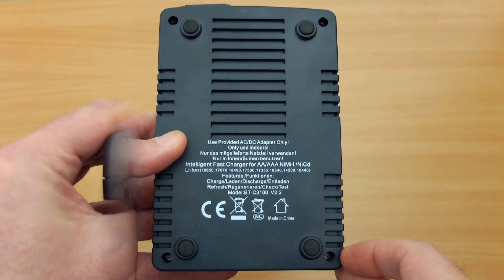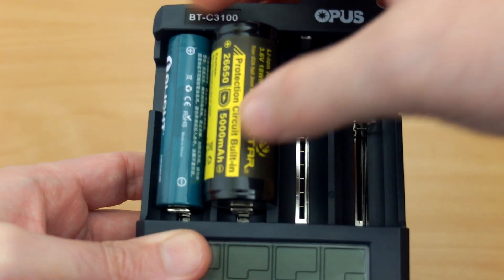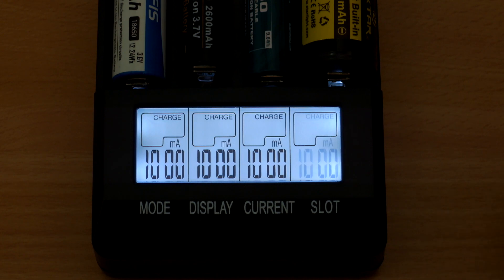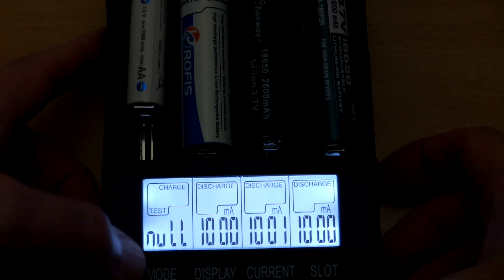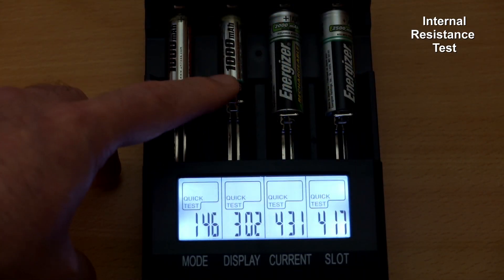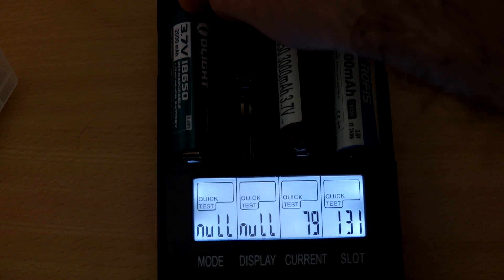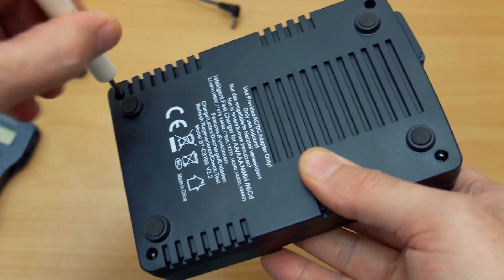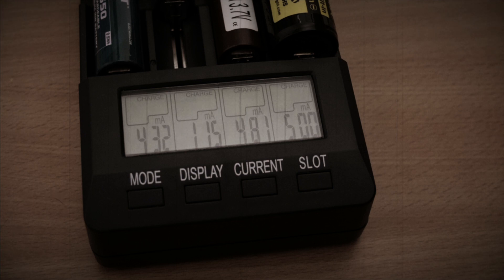Opus BT - C3100 (V2.2) Smart Battery Charger: Review & Test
Amazon USA UK
An in depth look at the intelligent charger and tester from Opus the BT C3100 (V2.2). This model offers both fast charging (up to 2.0 amps on slot 1/4) and testing functions including discharge/capacity test and internal resistance.

How does the Opus hold up for charging accuracy and how useful are the testing functions?

Product supplied via Gearbest for unbiased review
Details from the maker:
 Main Features:
● NEW LED back light displays charging / discharging / quick test / circuit more clearly in the dark
● NEW refresh mode can show you batteries' capacity, letting you know real magnitude
● NEW added quick test mode to test the battery impedance
●Four working mode available at user's choice: Charge, Discharge, Test, Quick Test and Refresh
● 4 independent charging slots charge rechargeable batteries of different types and sizes and with different capacities at the same time
● Charging current can be selected to be 200mA, 300mA, 500mA, 700mA or 1000mA ( 1500mA and 2000mA can be applied when only slot 1 or 4 is selected ). Default discharging current is 500mA
● Integrates the minus delta voltage ( -ΔV ) for NiCd or NiMh batteries charging termination, and for Li-ion batteries charging to 4.2V with pre-selected constant current. ( 3.7V Li-FeO4 and 4.35V high voltage batteries charging mode can be selected through switch on board )
● Easy-to-read LCD with back light showing battery Voltage, Charge / Discharge Current, Charging Time, Battery Capacity, etc.
● Includes overheat detection to protect rechargeable batteries and charger itself from overheating
● Designed for AA ( LR6 ) and AAA ( LR3 ）NiCd, NiMH or 3.7V Li-ion rechargeable batteries in size type of 18650, 14500, 16340, 10440, also compatible with 10340, 18650, 26650, 26500 ( printed on the package ) and 17670, 18490, 17500, 17335 ( printed on the product )
● Operating temperature: 0 - 40 deg.C
● Max charging capacity: up to 20000mAh
● Power adapter: DC 12V, 3.0A ( output ), 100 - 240V, 50 / 60Hz ( input )
● Please NOTE: batteries are not included

Highlights:
1. Voltage update rate is 30s instead of 60s.
2. Charging voltage is regulated to 4.7V instead of 5.0V, thus loading on power adapter when batteries are flat is less. 5.0V charging voltage has problem in regulating the correct current level due to this over loading current on power adapter, which lead to Panasonic brand Li-ion batteries showed wrong charging capacity value ( + 25 percent ). With 4.7V charging voltage, the load on power adapter is greatly reduced and thus can make all types of batteries charged properly.
3. 4.35V charging time can be very long because charging current is regulated in entering the CV stage at 4.12V, which is same as 4.2V type. Now 4.35V charging algorithm is changed to 4.27V.
5. Better safety feature: PCB temperature was used to in controlling fan on / off only with 2.0V, now this function is enhanced so that temperature is monitored for entering thermal shutdown mode when excessive high temperature is reached. It is especially helpful when fan is not running and which can lead to plastic melt down happening.
6. New fan cover provides better protection for cooling fan.
7. Charging current range: 200mA, 300mA, 500mA, 700mA, 1000mA, 1500mA, 2000mA
8. Discharge current range:200mA, 300mA, 500mA, 700mA, 1000mA ( Li-ion batteries only )
9. Max. charging capacity: 20000mAh
10. Voltage deviation: ‹ 0.03V @4.2V
11. Current deviation: ‹ 5pct
Specification

General
 Brand: Opus
Type: Charger
Model: BT-C3100 V2.2
Plug: EU adapter,UK plug,US adapter
Charging Cell Type: Lithium Ion,Ni-MH,NiCd
Compatible: 10440,14500,16340,18650
Charging Cell Qty: 4
Input Voltage: AC 100~240V 50/60HZ
Output Voltage: DC 12V, 3.0A

Functions
 LCD Screen: Yes
Circuit Detection: Yes
Protected Circuit: Yes
Short Circuit Protection: Yes
Over Voltage Protection: Yes
Over Charging Protection: Yes
Over Discharging Protection: Yes

 Product weight: 0.2340 kg
Package weight: 0.5200 kg
Product size (L x W x H): 14.40 x 9.80 x 3.90 cm / 5.67 x 3.86 x 1.54 inches
Package size (L x W x H): 16.00 x 22.00 x 5.00 cm / 6.3 x 8.66 x 1.97 inches

Package Contents
 Package Contents: 1 x Opus BT - C3100 V2.2 Intelligent Battery Charger, 1 x Power Adapter, 1 x English User Manual